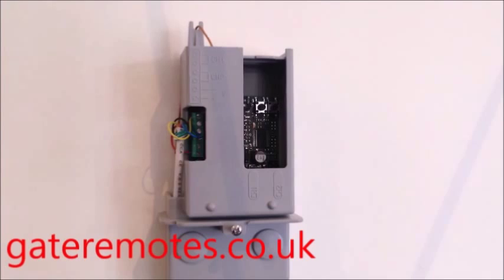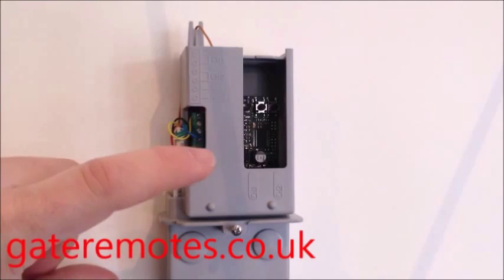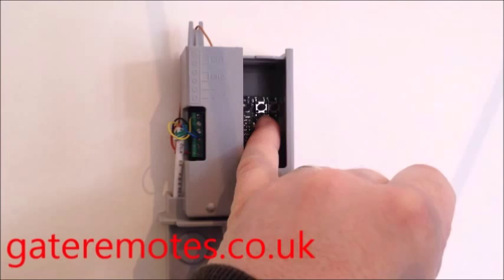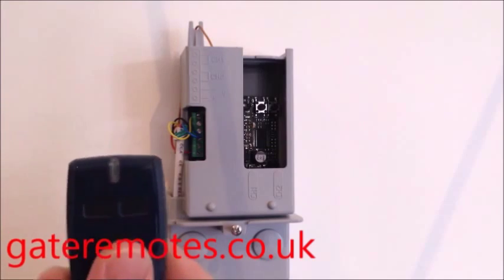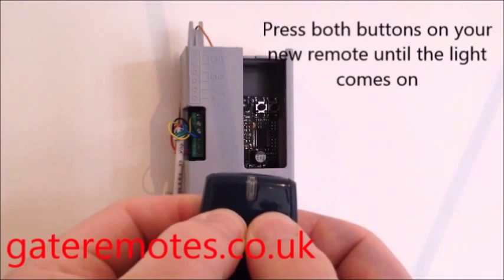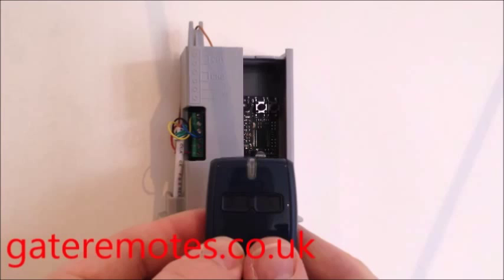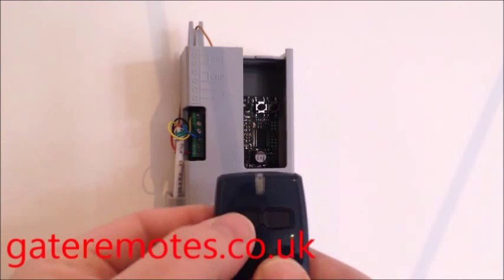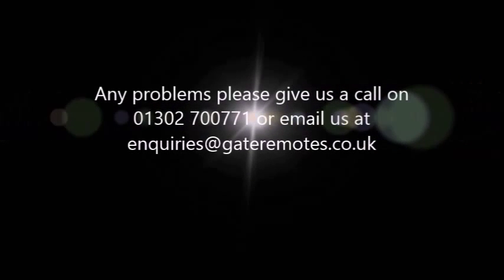Programminga BFT Mitto 2 & 4 Gate & Garage Remote Control to a Reciever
Programming procedure for a BFT Mitto 2 & 4 remote to a garage door or gate receiver

Buy from the extensive range on our or give us a call on 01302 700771